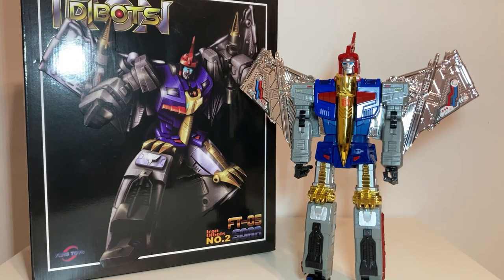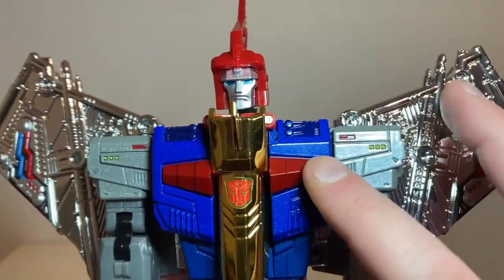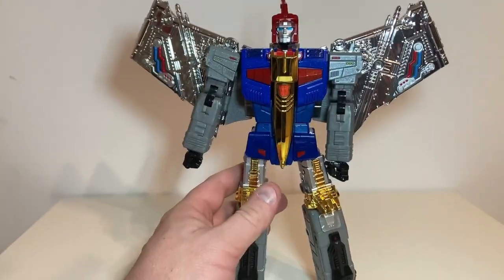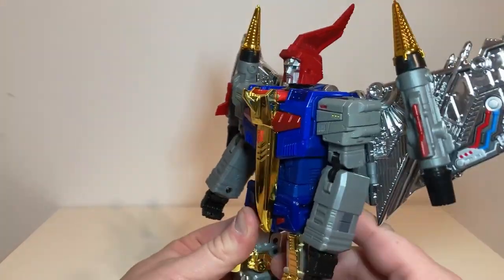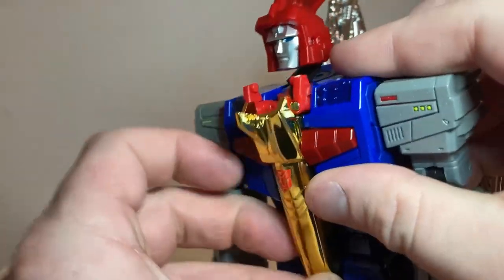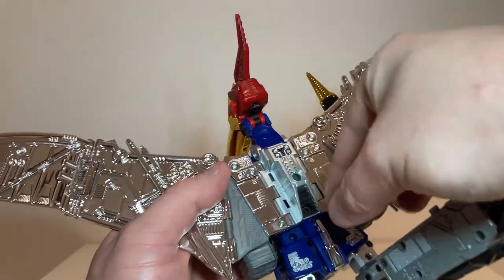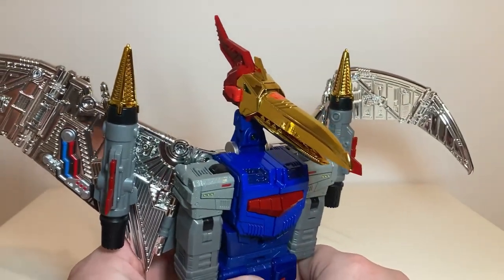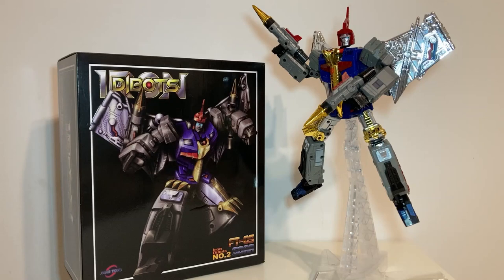FANS TOYS FT-05 SOAR - MASTERPIECE SWOOP: FINCH REVIEWS